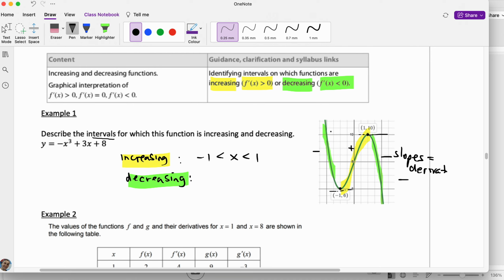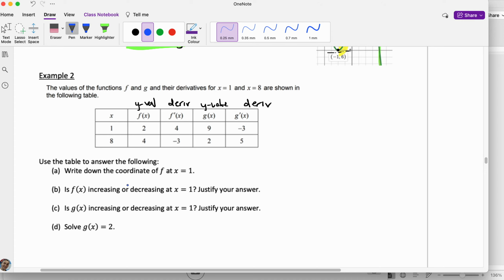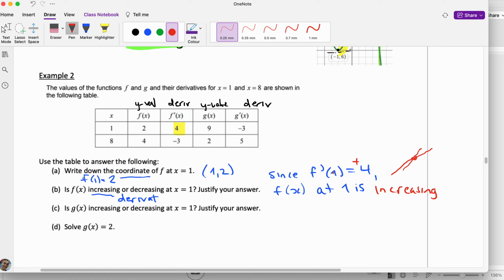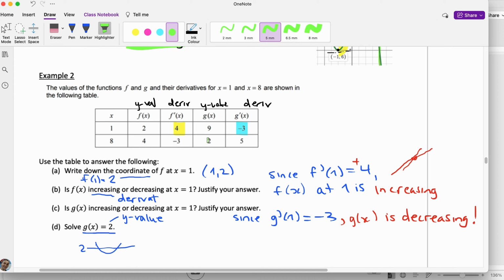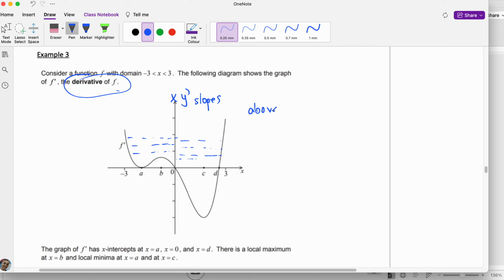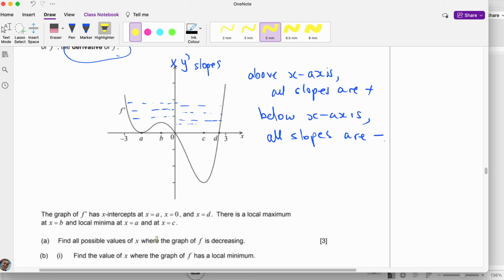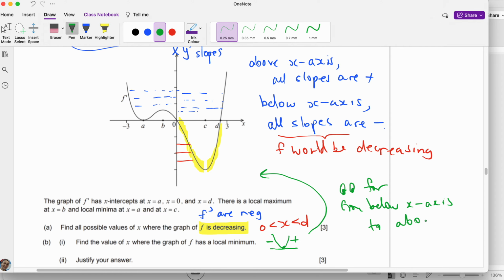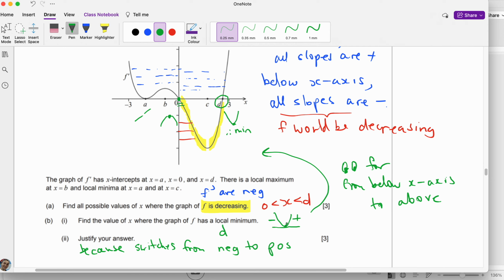Day 3 Intervals of Increase and Decrease